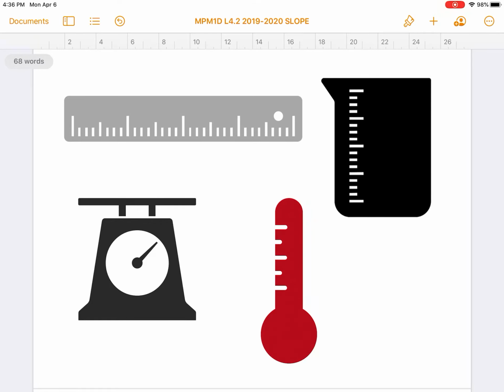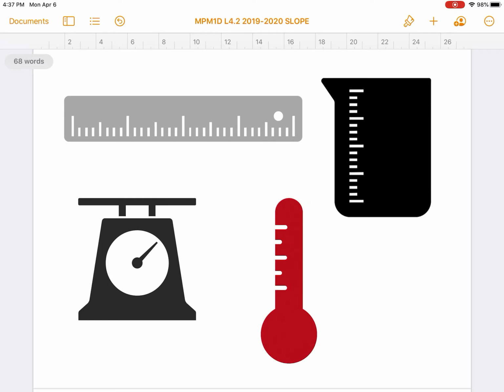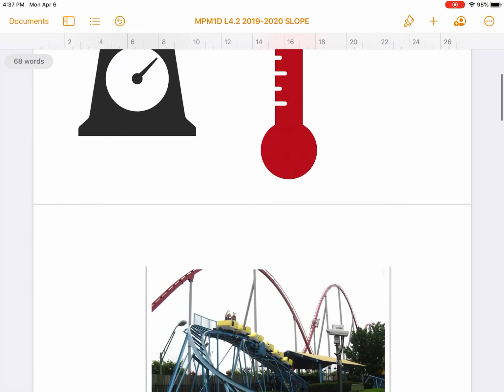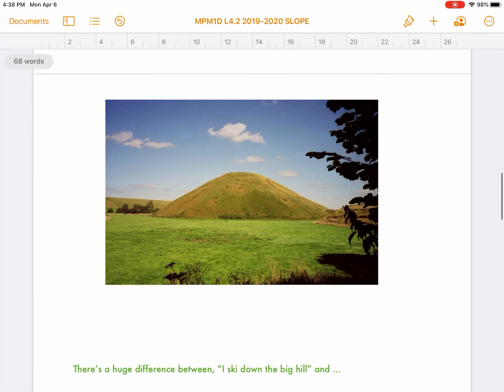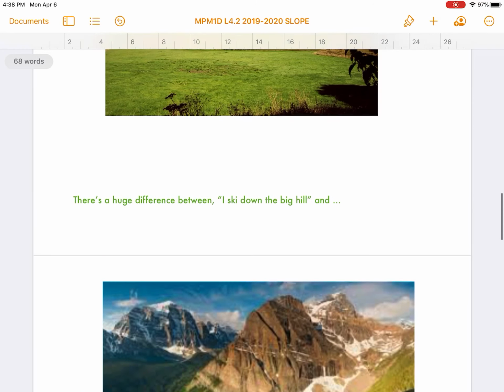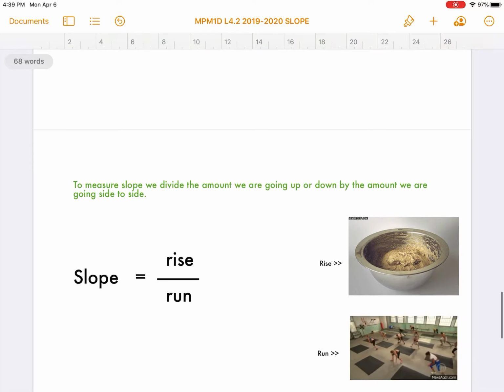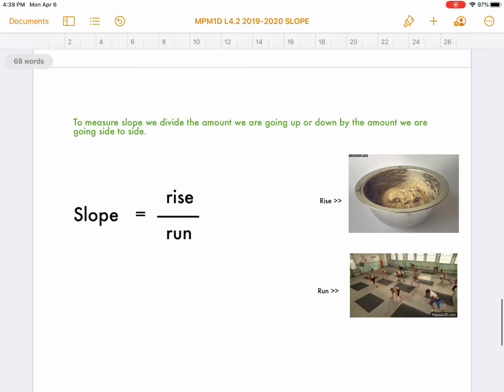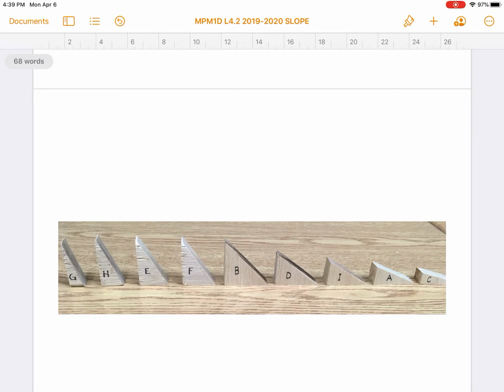Lesson 2: What is the slope of a line?